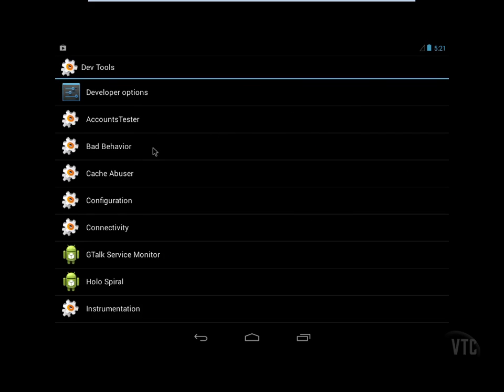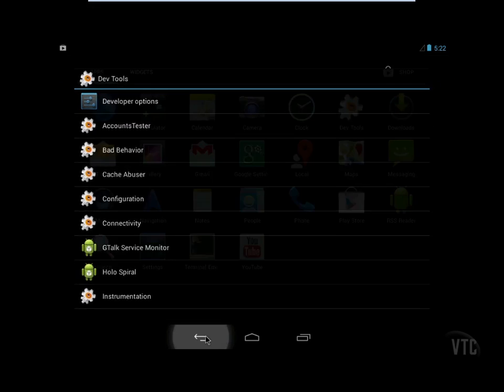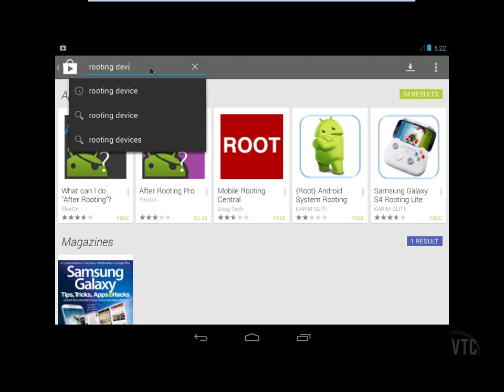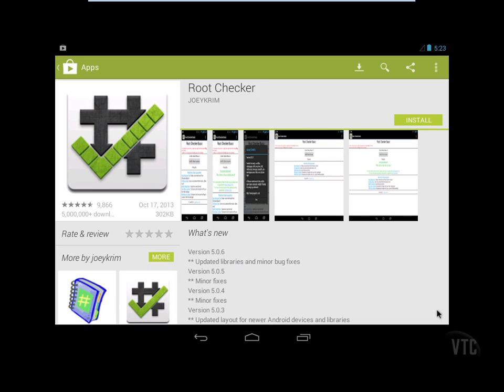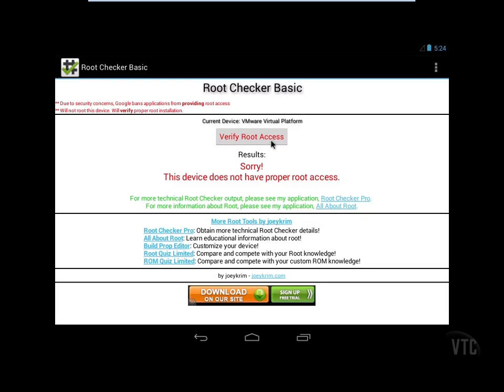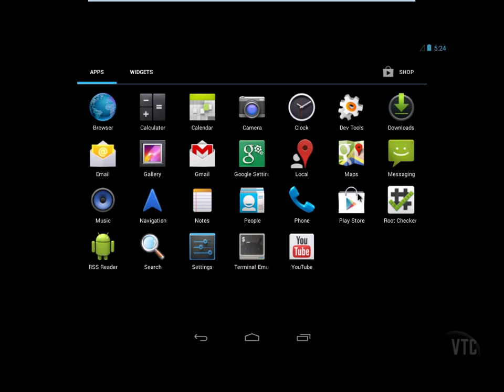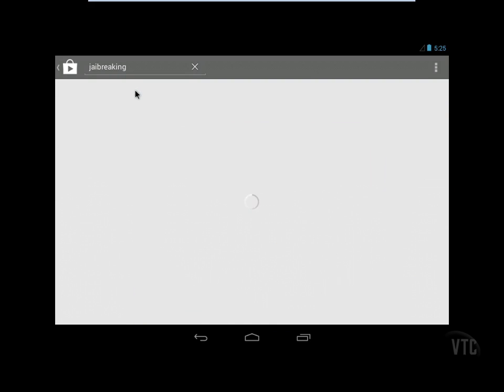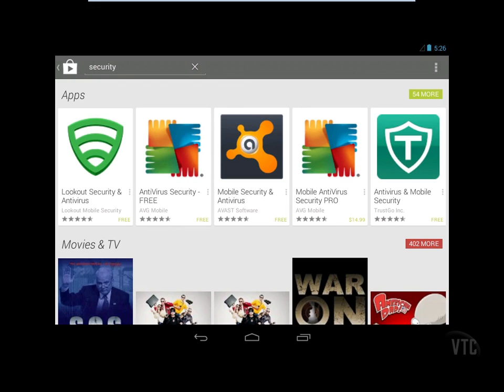72 - Android Emulator Demo - Ethical Hacking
This video is about android emulator. With android emulator we can use a virtual mobile in our system and practice mobile attacks on emulator.